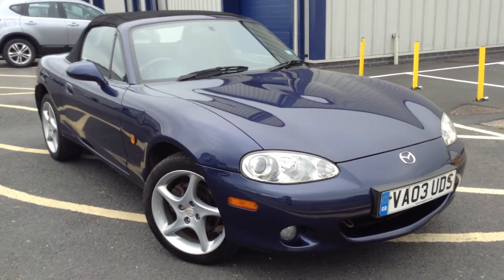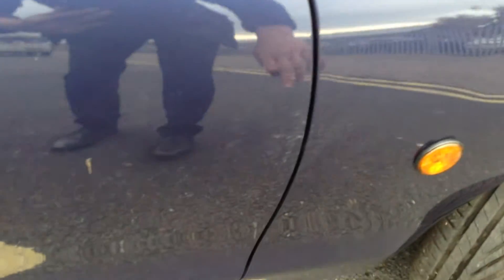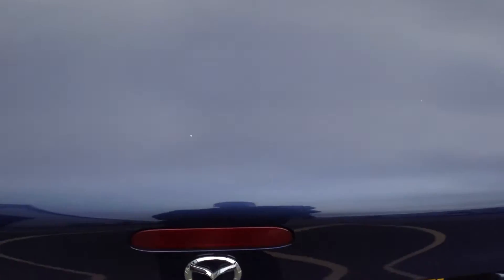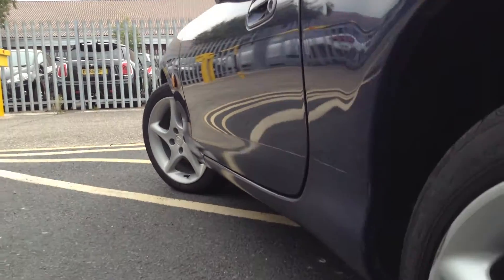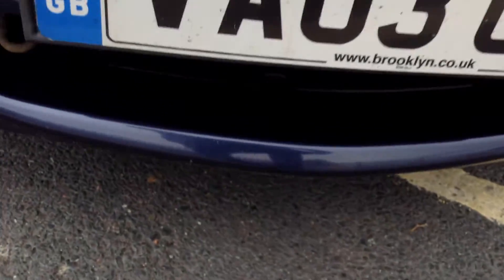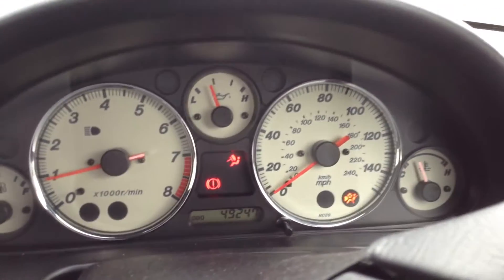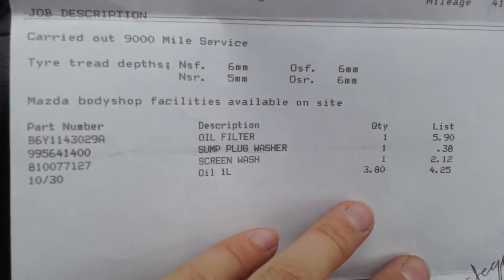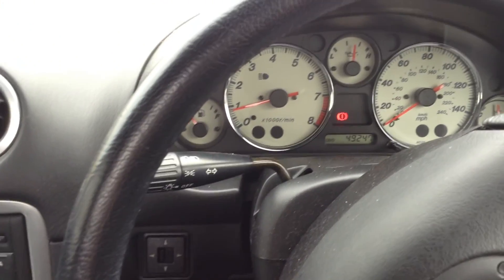DealerPX com VA03UDS